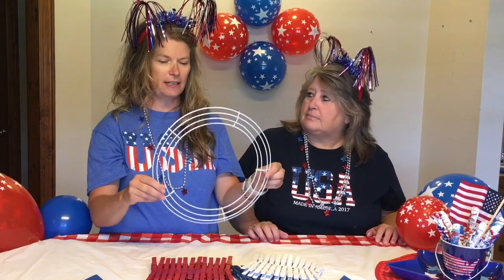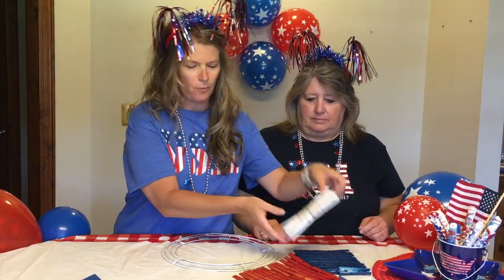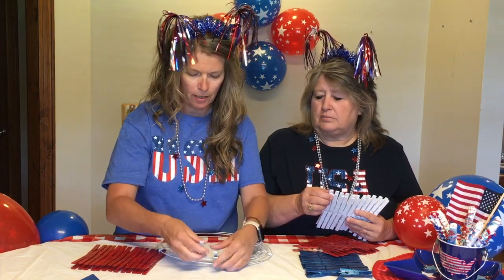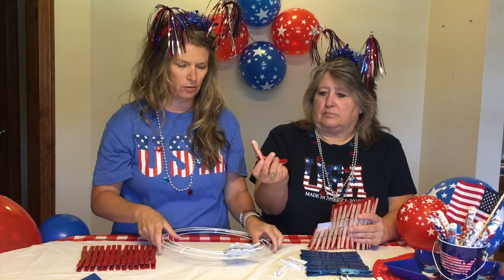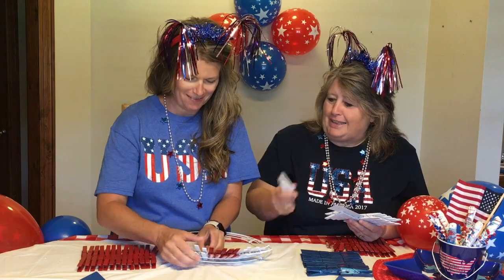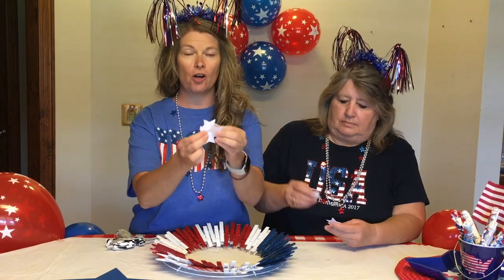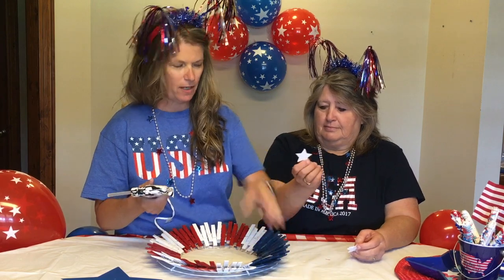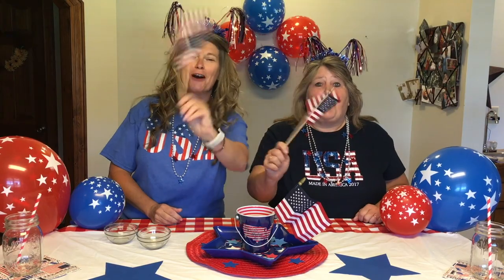DIY FOURTH OF JULY CLOTHESPIN WREATH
DIY 4th of July Clothespin Wreath.

We are sisters loving life and want to share it! Follow along with us on our journey! We enjoy making videos for our family and friends. We hope to post videos twice a week, more if possible. Thanks so much for stopping by!!